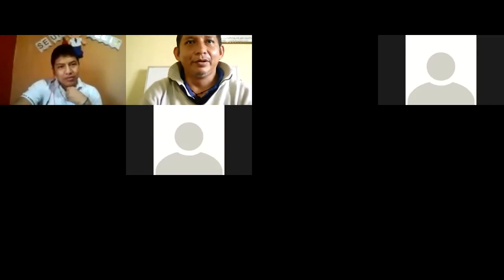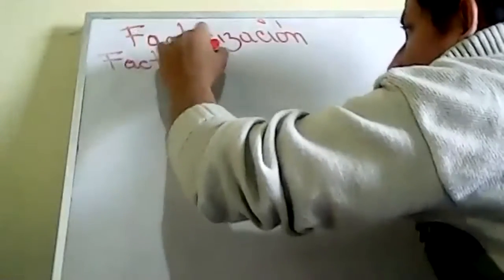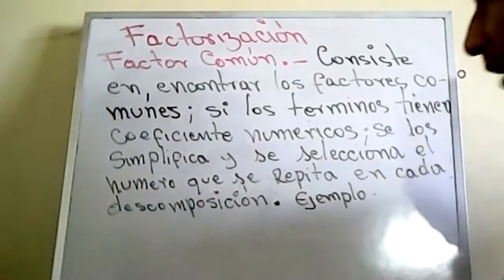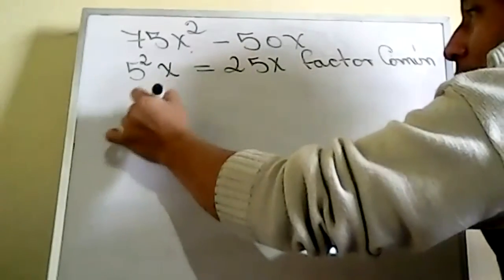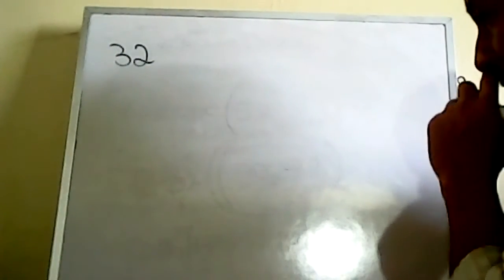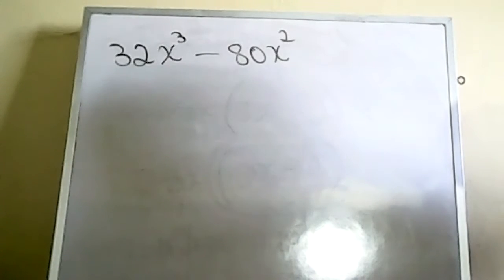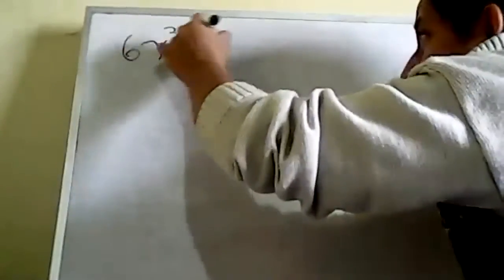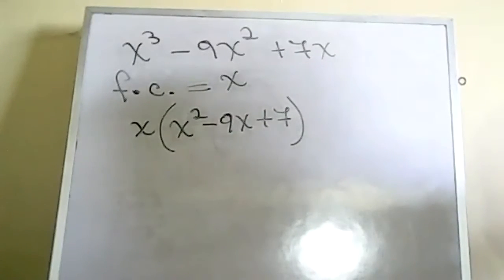PRIMERO BGU PARALELO A